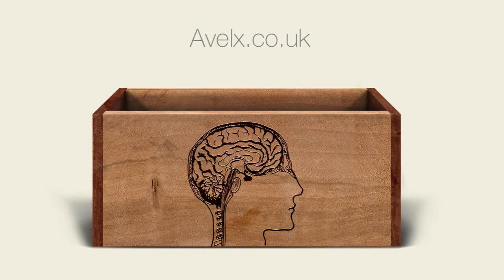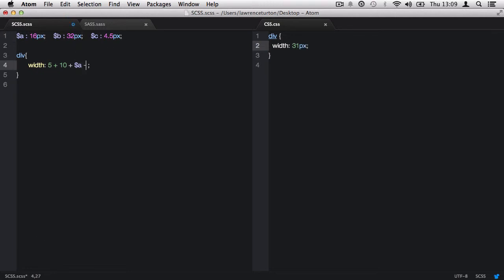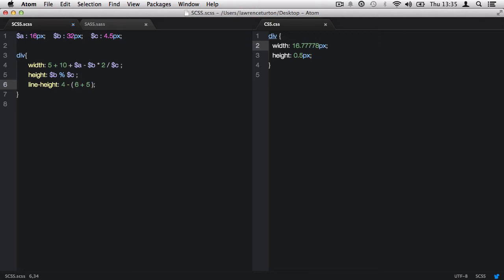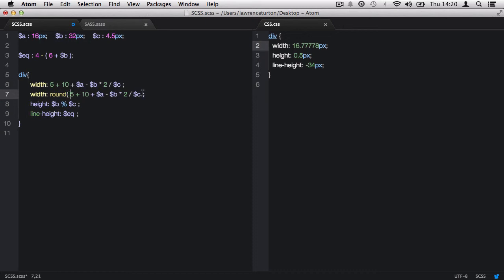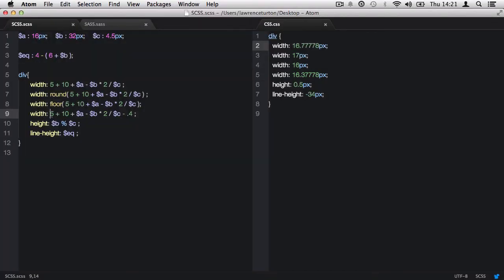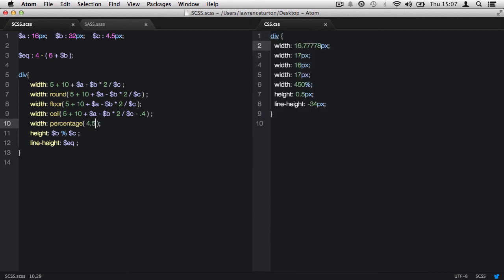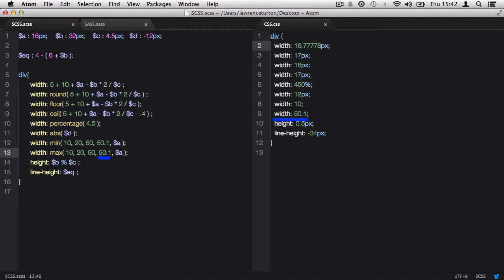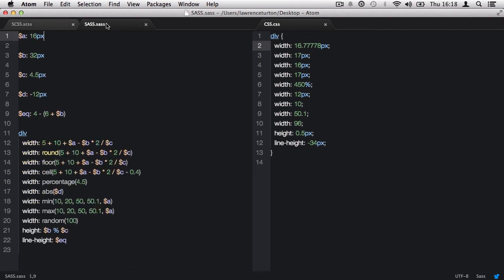Math Operators & Functions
SASS developers have made sure that maths is not left out. Maths is essential for any programming, especially when it comes to styling. SASS has all the standard operators you would expect for precise control and flexible code.